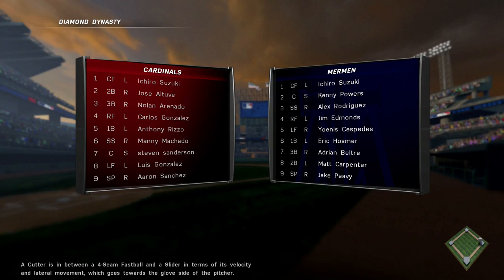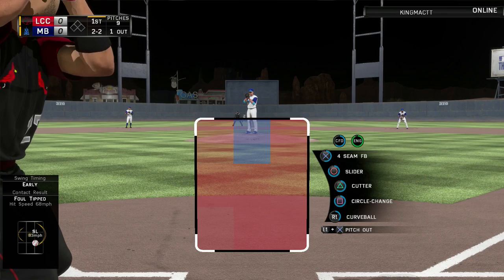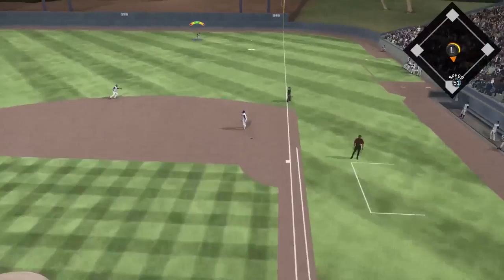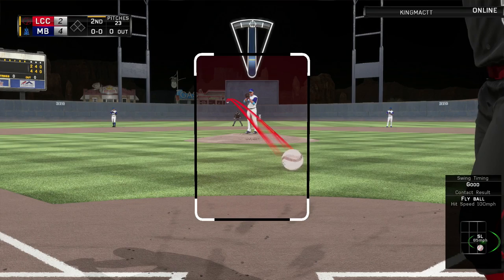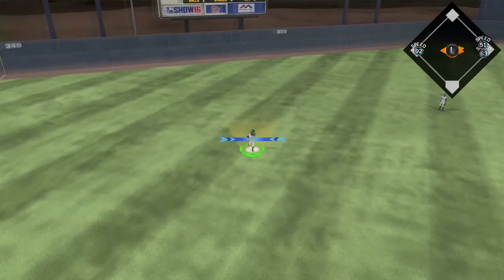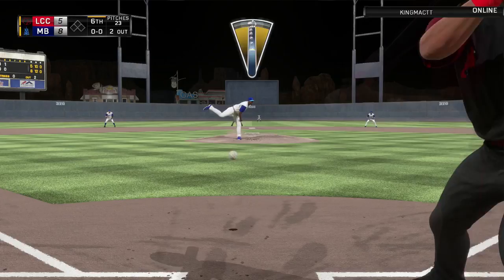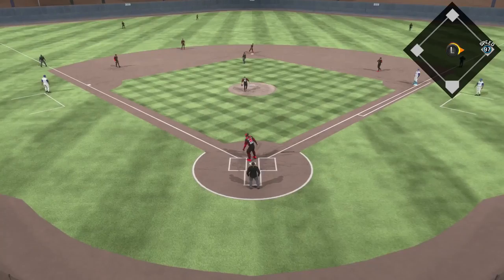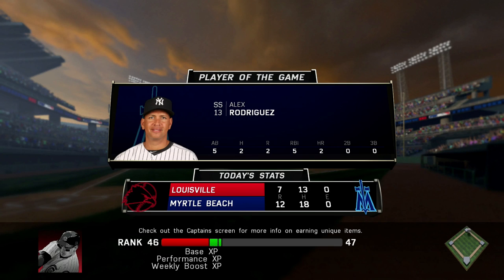MLB The Show 16: Jake Peavy First Start Diamond Dynasty Gameplay